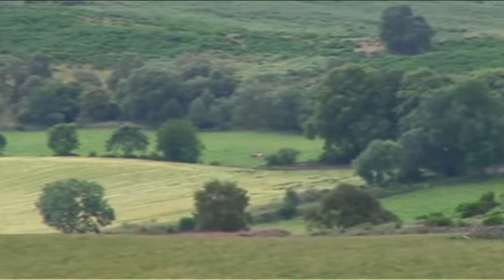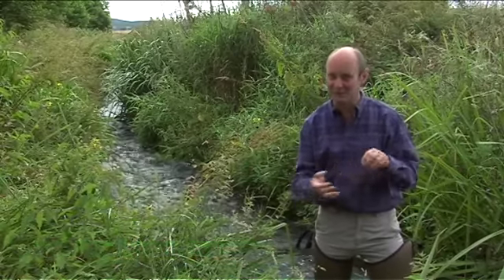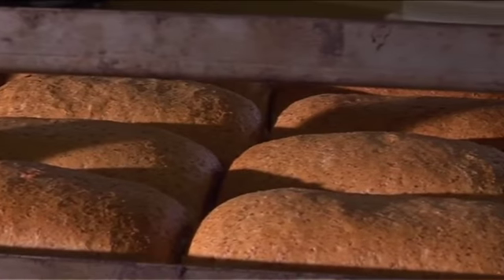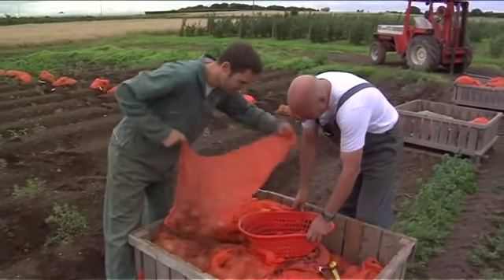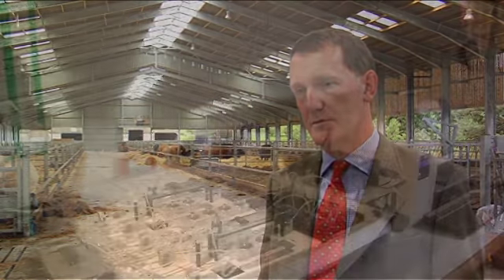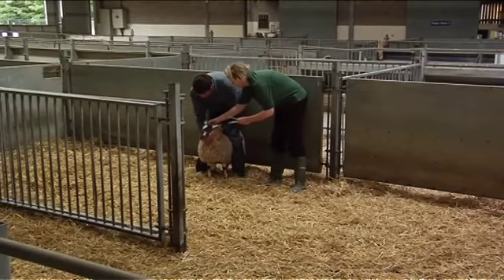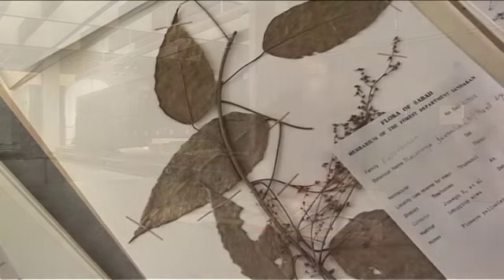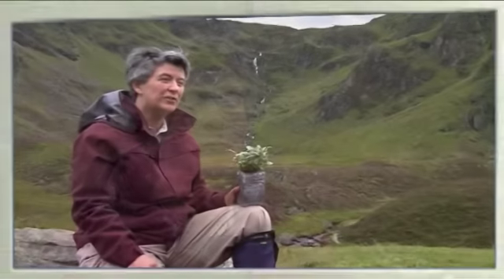Knowledge Scotland: Connecting Science and Policy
This film showcases the work and relevance of the Scottish Research Institutes to our everyday lives.

Produced by Greenroom films in association with Moredun.